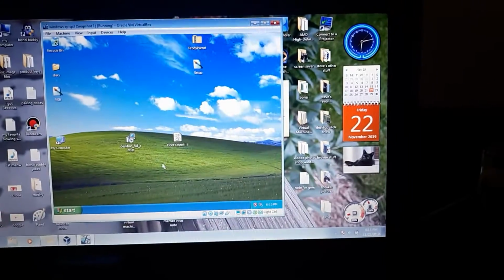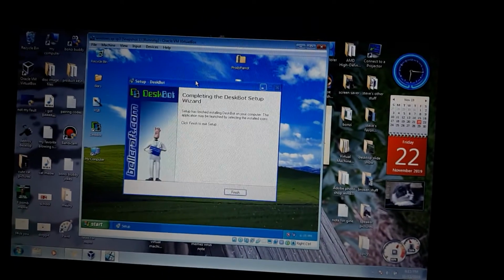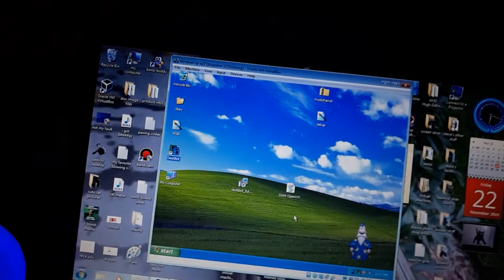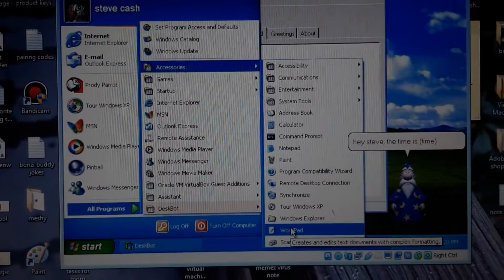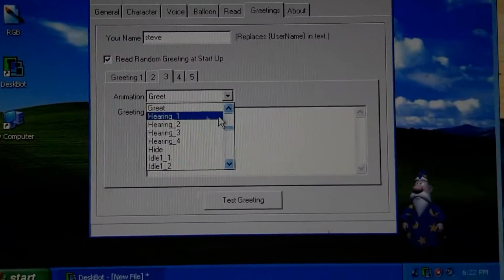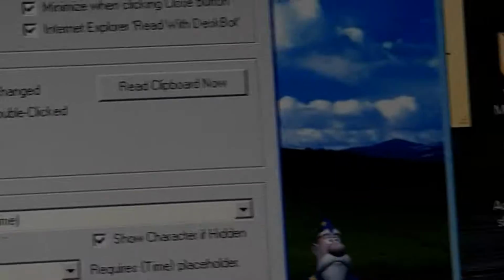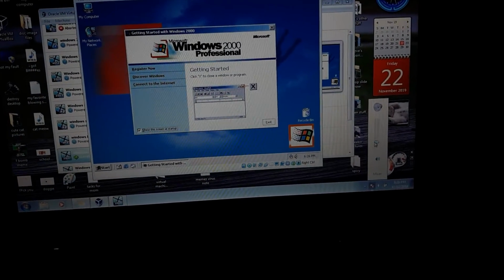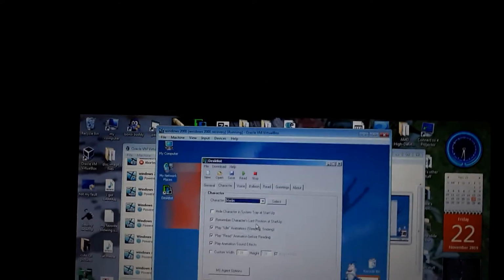Installing deskbot on windows xp